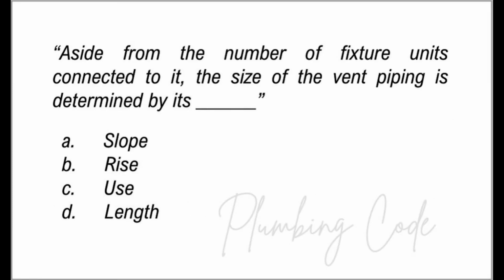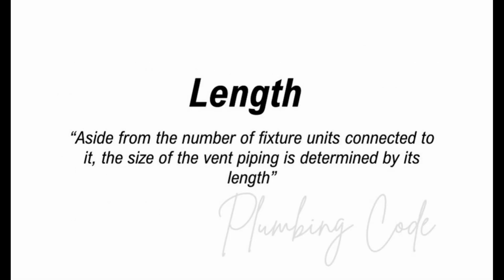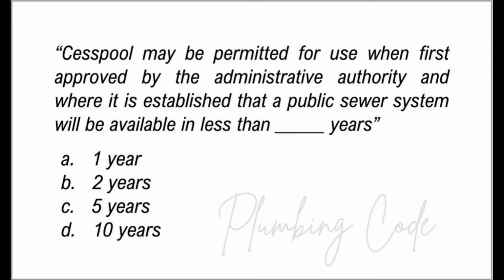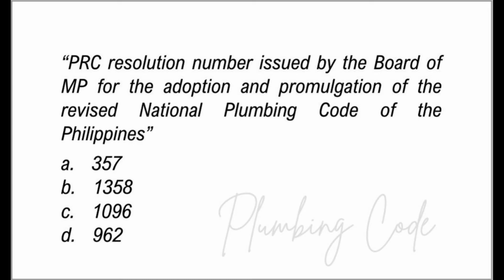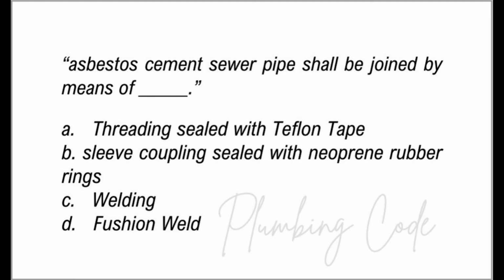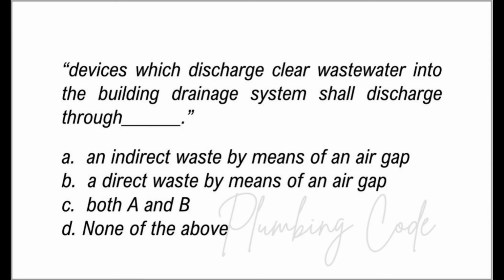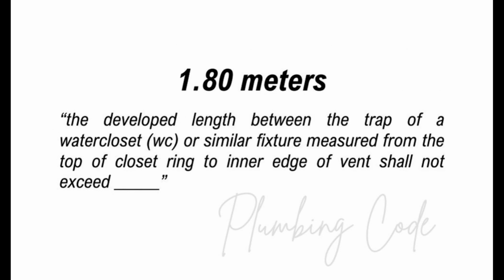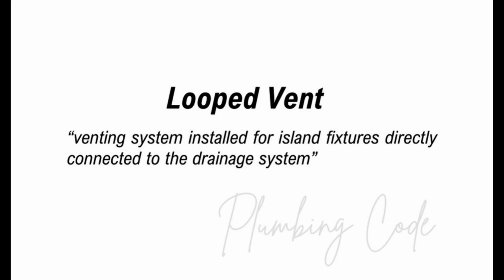PLUMBING CODE -50 QUESTIONS (SPEED TEST)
50 PLUMBING CODE QUESTIONS